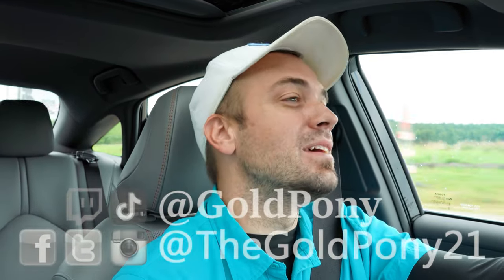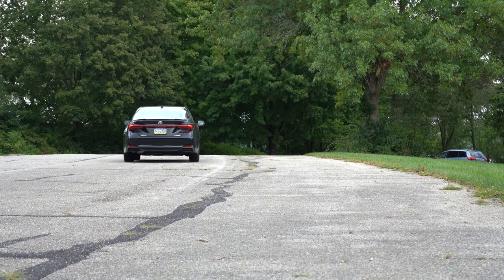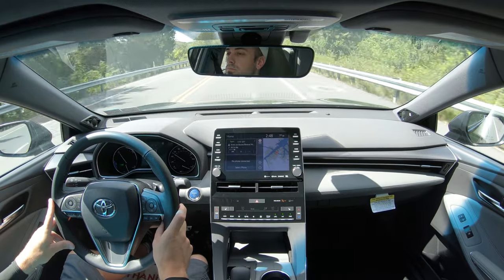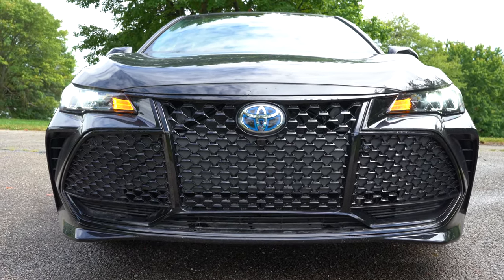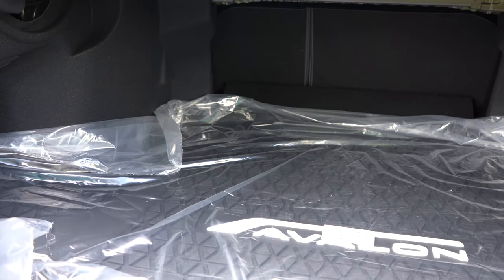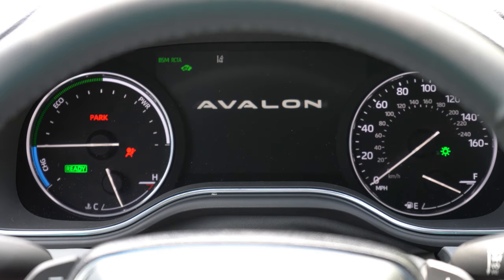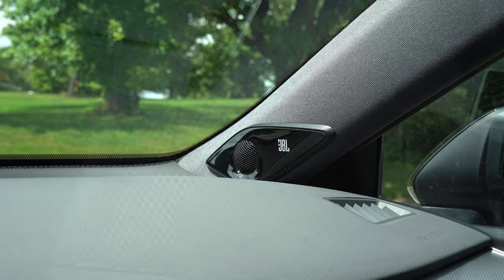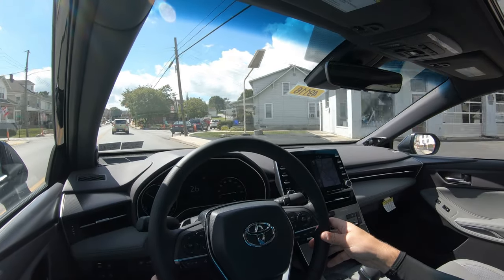2020 Toyota Avalon Hybrid | A Large Fuel Efficient Sedan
In this video I'll go for a test drive & completely review the NEW 2020 Toyota Avalon Hybrid! I'll test out acceleration, braking, steering feel, rear legroom, cargo space, sound system, exhaust clip & much more!

Big thanks to Hanover Toyota in Hanover, PA for allowing me to check out the NEW 2020 Toyota Avalon Hybrid! For more information on their inventory please feel free to visit their website below.